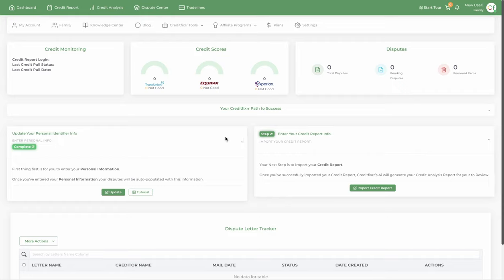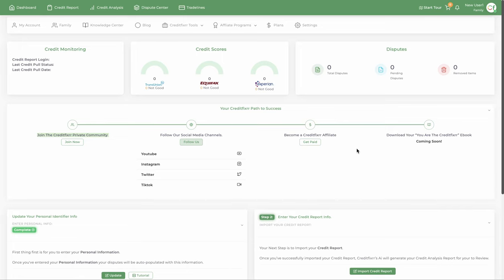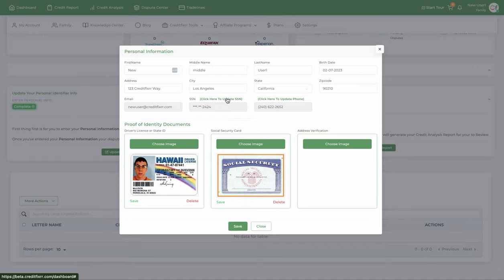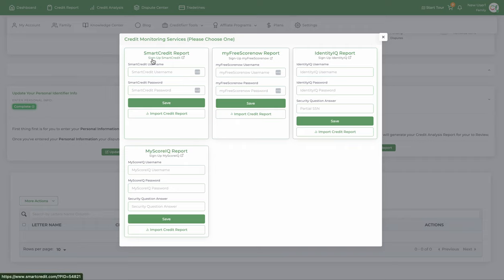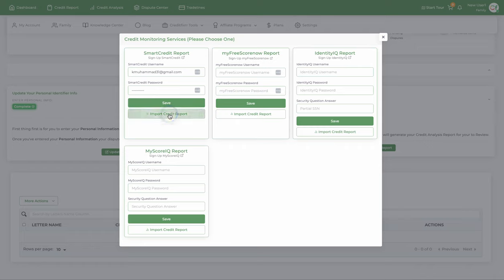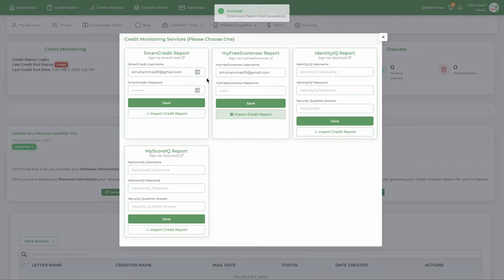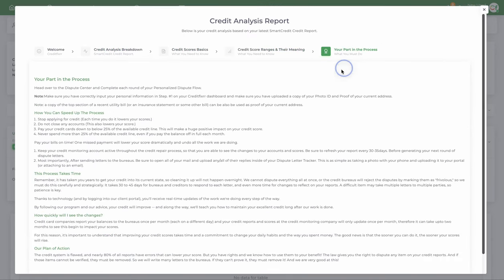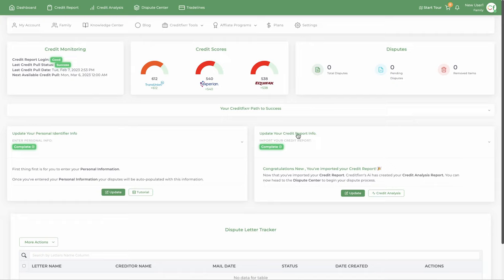Decode the Credit System: Learn How to Import Your Credit Report and Personal Info in Creditfixrr!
This is a Part 1 out of the 3 Part Creditfixrr On-Boarding Series:
In this video, I'm sharing with you the 1st steps to get started with Creditfixrr. This DIY service will help you import your credit report, fix your credit score and learn more about your credit history.

If you're struggling to fix your credit, then this video is for you! By watching this video, you'll learn how to import your credit report, fix your credit score and gain more information about your credit history. With Creditfixrr, you'll be able to fix your credit in no time!

💳 Check out all 3 credit reports and scores with the same credit monitoring service other Creditfixrr’s use to fix their credit:

📞 15-Min Free Consultation 💬 Let's jump on a call and see if I can help!

Become a Creditfixrr Today!

💰 Join Creditfixrr Rewards and receive a 15% commission on the first payment!

🔗 Share your link with your friends and family and earn while helping them improve their credit! 💪

💻 Start earning today with Creditfixrr Rewards! 💰